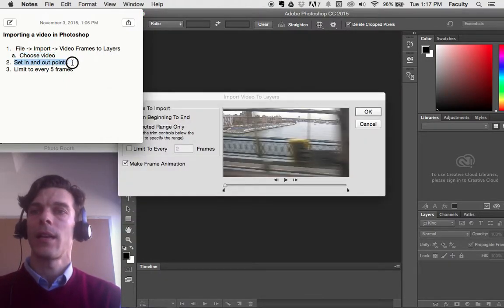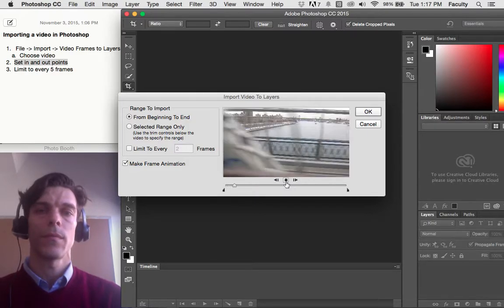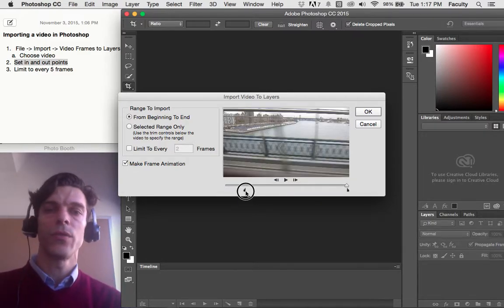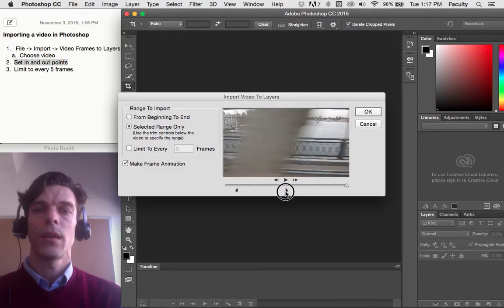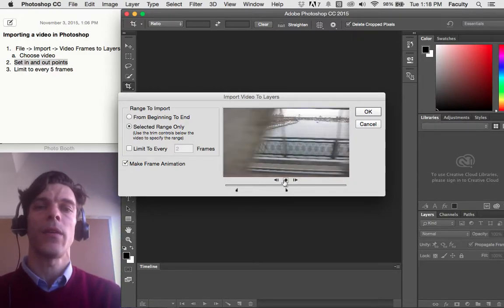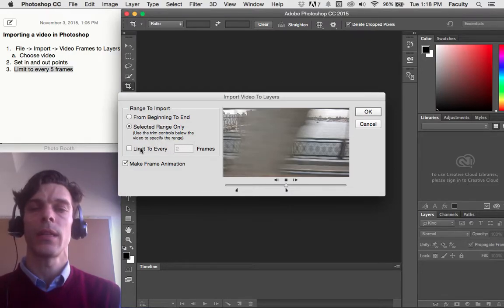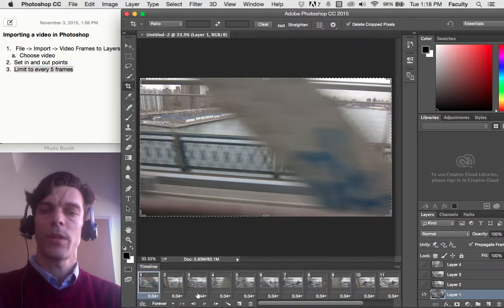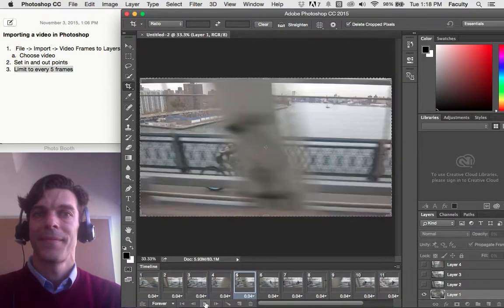Import video to Photoshop. Generate layers and frames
Using Photoshop CC 2015